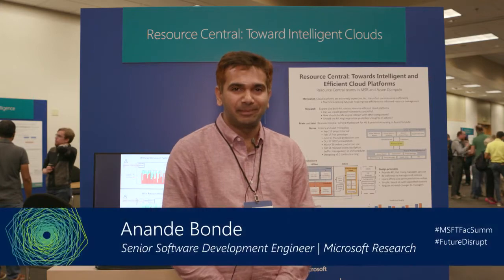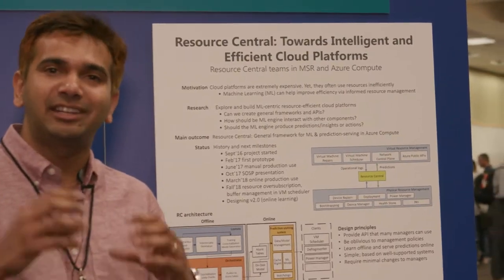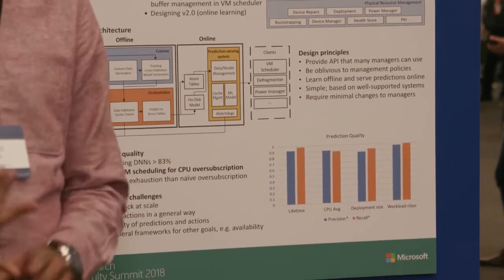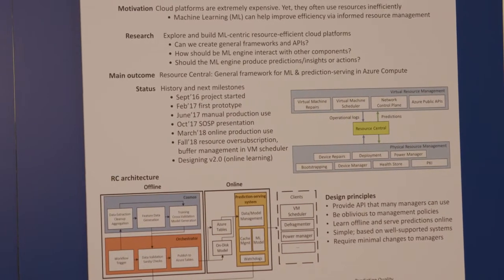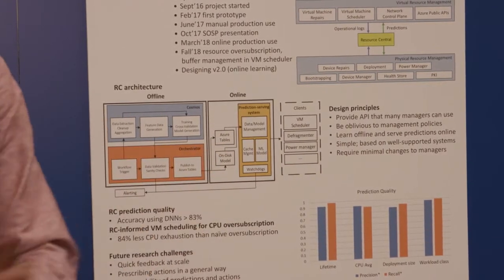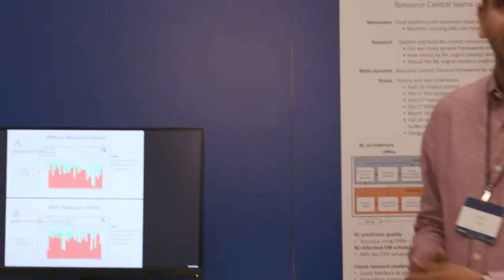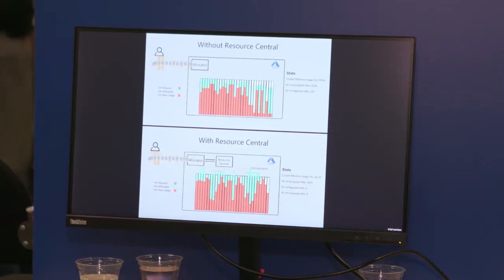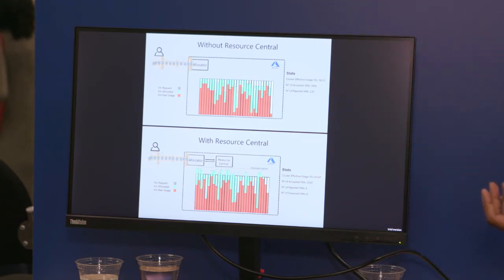Tech Showcase: Resource Central: Toward Intelligent Clouds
This project is exploring ways to create intelligent and efficient cloud platforms by leveraging machine learning (ML) techniques. Our first foray in this direction has produced Resource Central (RC), an ML and prediction-serving system that provides intelligence to the various resource managers in a cloud platform. Specifically, RC collects telemetry from virtual machines and servers, learns from their prior behaviors and, when requested, produces predictions of their future behaviors. RC is currently in production within the Azure Compute Fabric. Our ongoing research effort is exploring other architectures and approaches to integrating ML into cloud systems. In particular, we are currently investigating how to broaden the set of management tasks that RC can support. Our poster will highlight our vision for intelligent and efficient cloud platforms, describe potential approaches for integrating ML, and provide an overview of RC and its initial results.